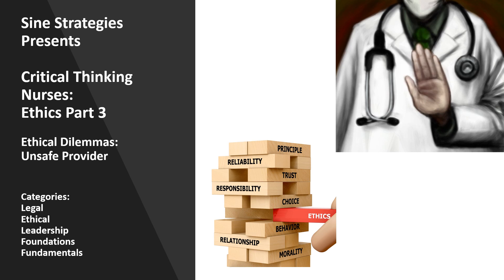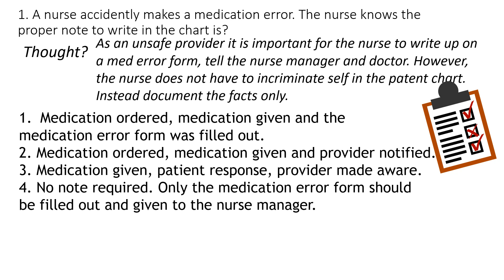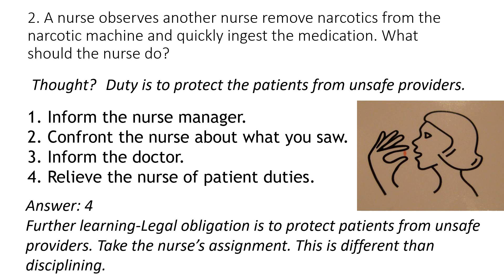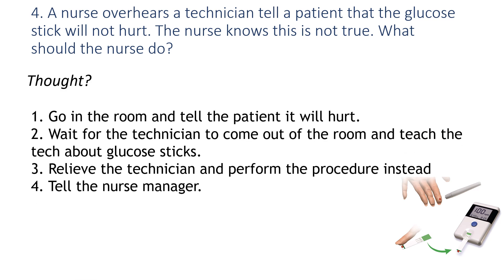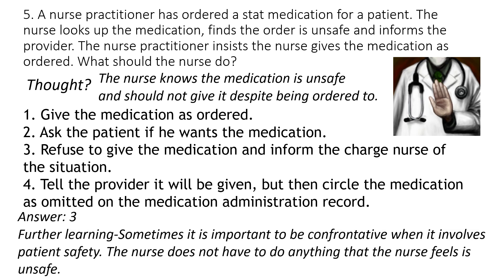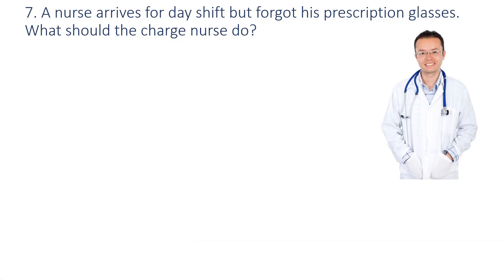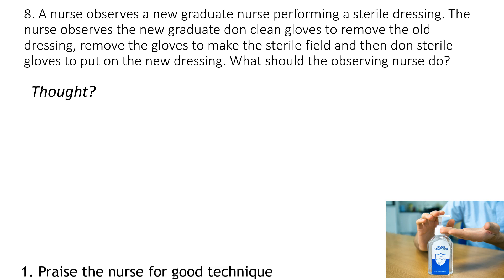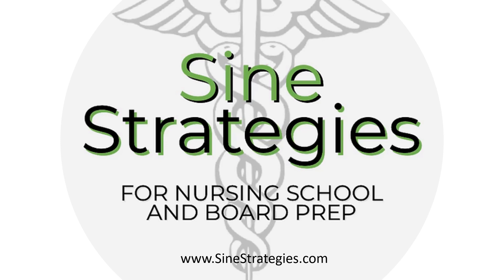Ethics Questions Part 3: The Unsafe Provider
Review questions on Ethics; the unsafe provider. Great for those needing to review for NCLEX as well as first time learners in nursing school. Get the basics of these ethics concepts learned through questions. Practice your critical thinking skills!